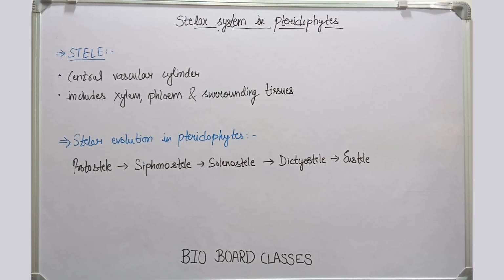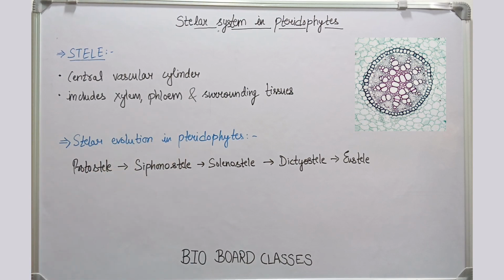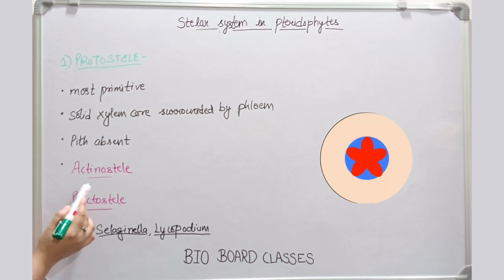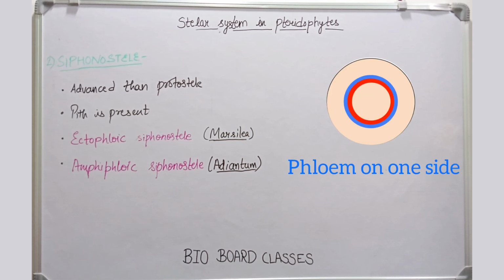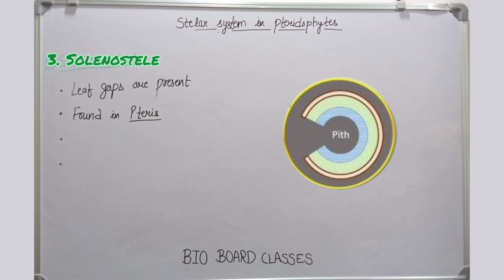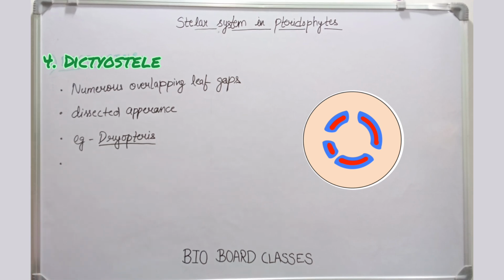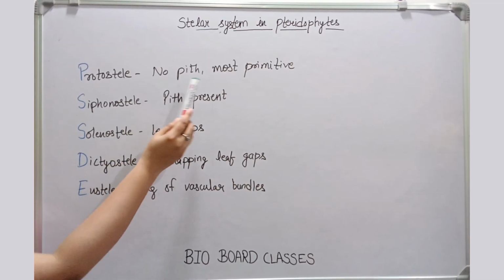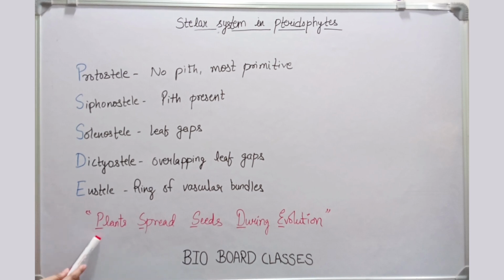Stelar System in Pteridophytes | Types & Diagrams | NCERT Class 11 Biology | NEET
Stelar System in Pteridophytes is a fundamental topic in Plant Anatomy from NCERT Class 11 Biology, important for NEET, CSIR-NET, and university exams.

In this whiteboard lecture, we cover:

What is a stele?

Evolution of stelar system

Types of stele in pteridophytes:

Protostele ( actinostele, plectostele)

Siphonostele (ectophloic, amphiphloic)

Solenostele & Dictyostele

Eustele

Diagrams with labels for each type

Examples from pteridophytes like Selaginella, Equisetum, Marsilea

Exam-oriented tips for labeling and differences

Botany students

CSIR-NET Life Sciences aspirants

Quick plant anatomy revision

Your Queries -
stelar system in pteridophytes ,  describe stelar system in pteridophytes ,  stelar system in pteridophytes msc botany ,  stelar system in pteridophytes bsc 1st year ,  stelar system in pteridophytes bsc 2nd year

Timestamps -
00:00- Introduction
00:51- Protostele
01:20- Siphonostele
01:52- Solenostele
02:15- Dictyostele
02:48- Eustele
03:05- Summary
03:27- Mnemonic

Tripod with Phone Holder (for board recording): 📱
NAFA 3-in-1 Convertible Tripod

Whiteboard (non-reflective): ⬜
ECLET Aluminum Non Magnetic 2 X 3 Feet